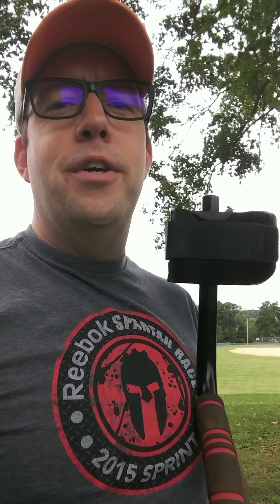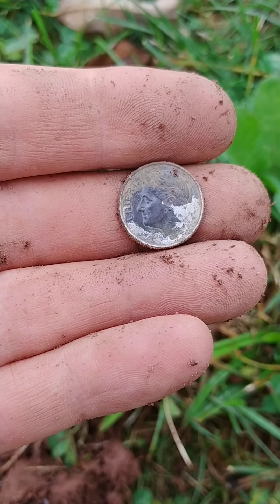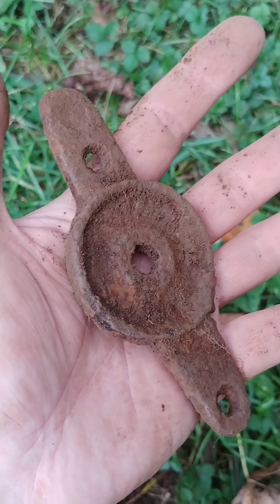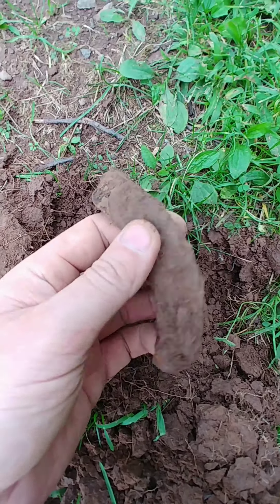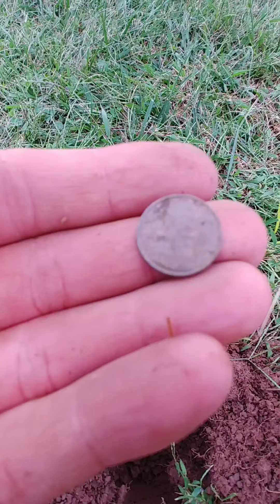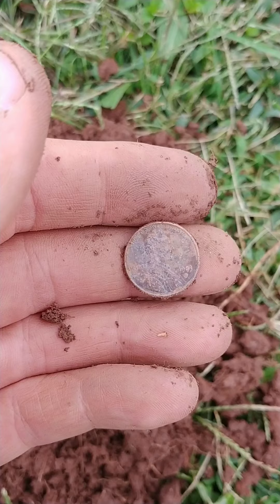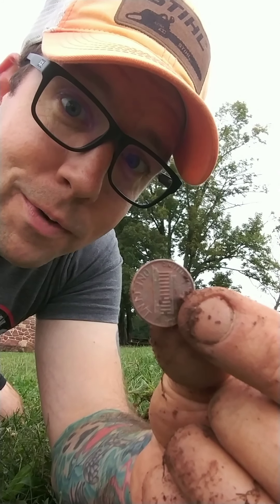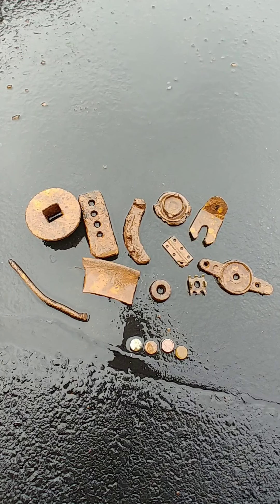1975 Lincoln Penny found while metal detecting!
I also found a lot of thick metal objects, including a piece of a hand forged Horseshoe!